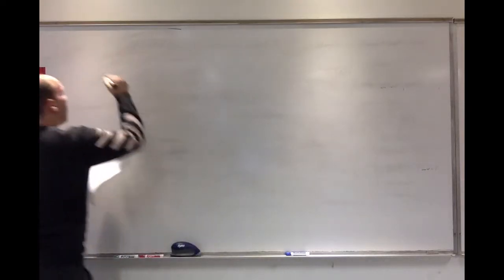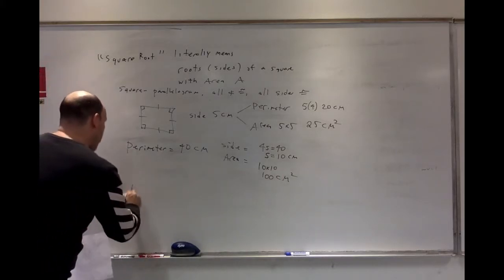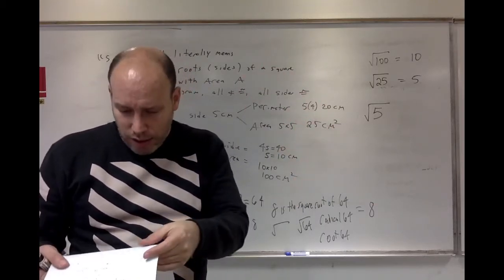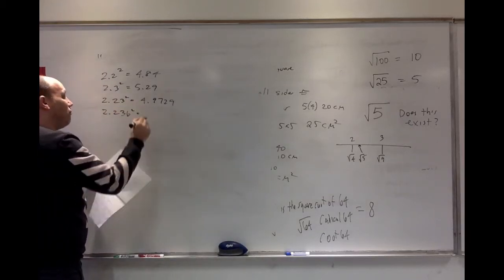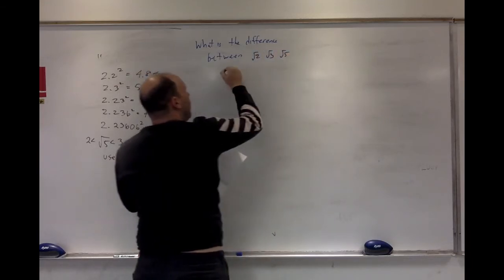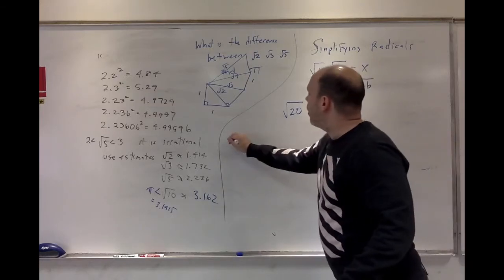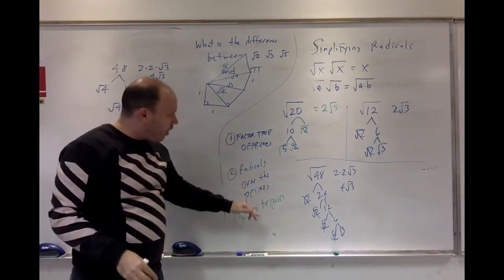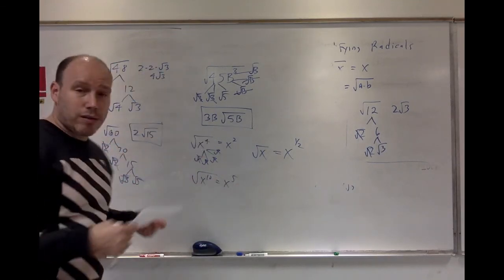Simplifying Radicals Standard 10